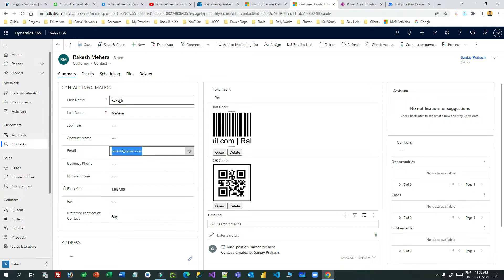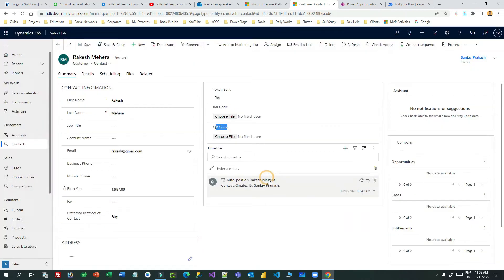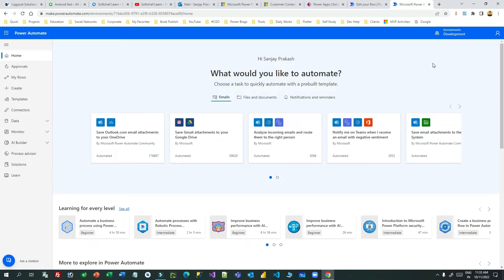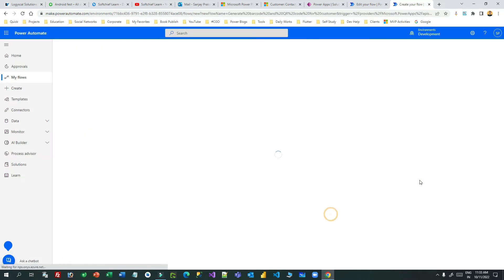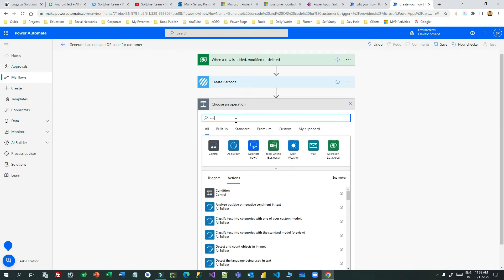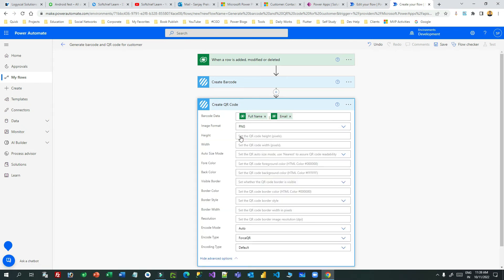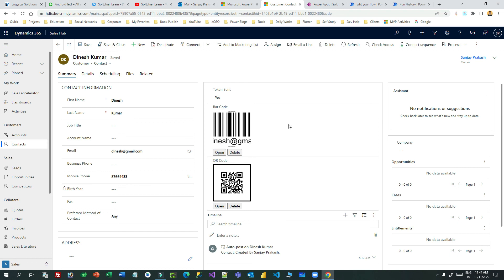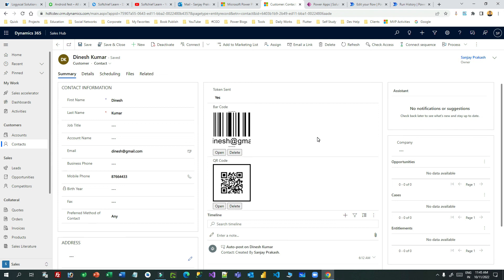Generate Barcode and QR Code using Power Automate and upload in Dataverse customer record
This video explains the below points on Dynamics 365 Customer Engagement CRM: Generate Barcode and QR Code using Power Automate and upload in Dataverse customer record